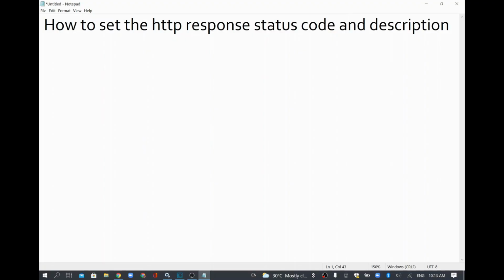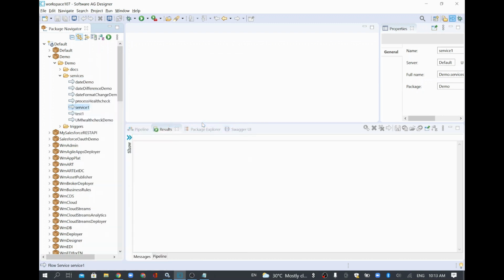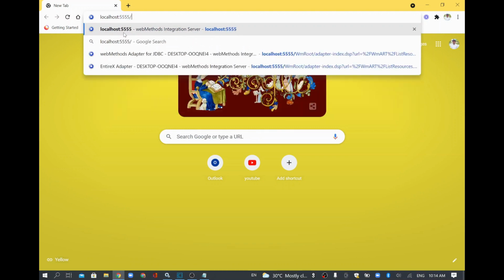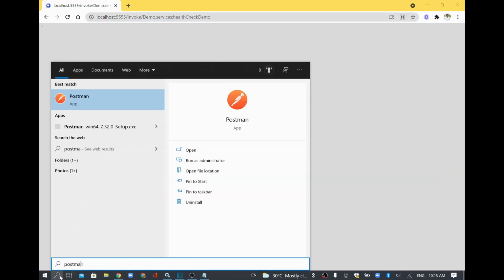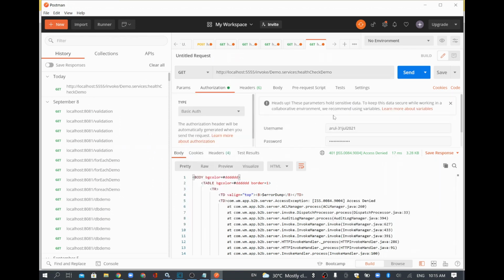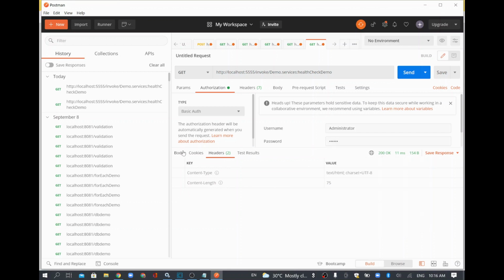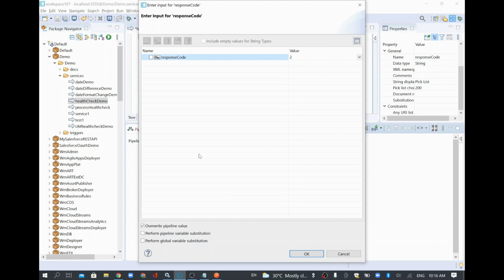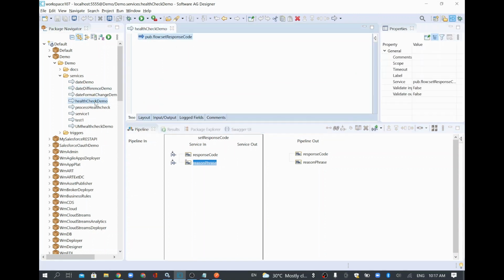webMethods 10.7 | How to set HTTP response code and description | setResponseCode | SoftwareAG Demo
​ @Tech Lightning
⬇⬇⬇⬇ Click 'Show More' to expand ⬇⬇⬇⬇